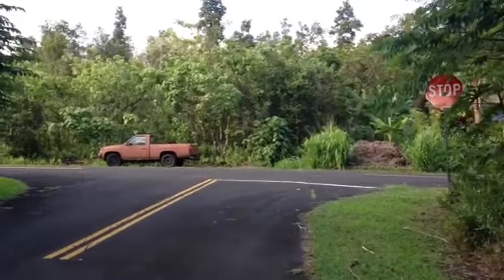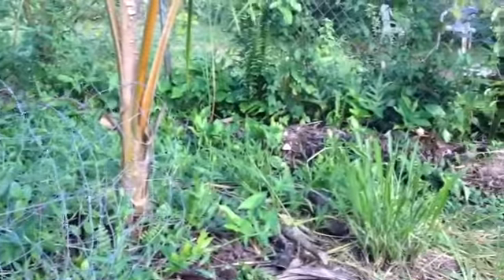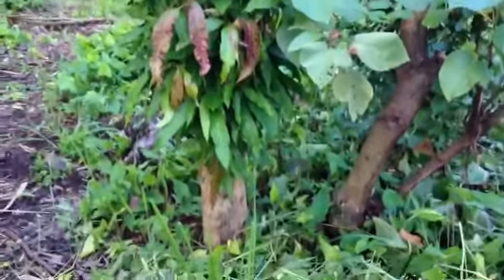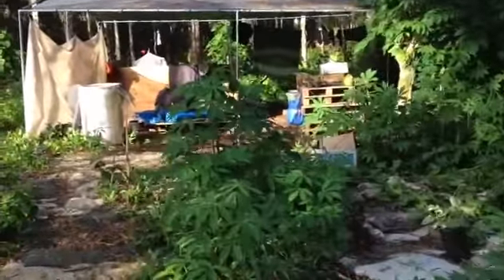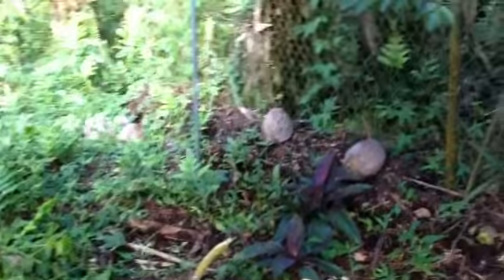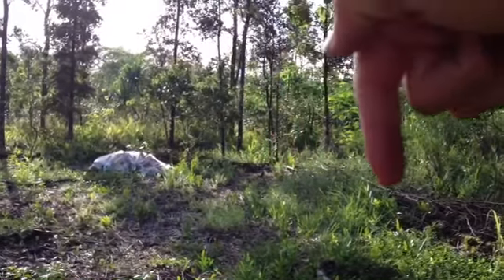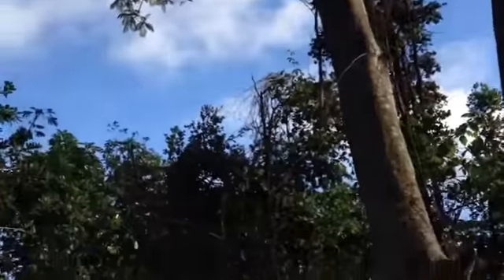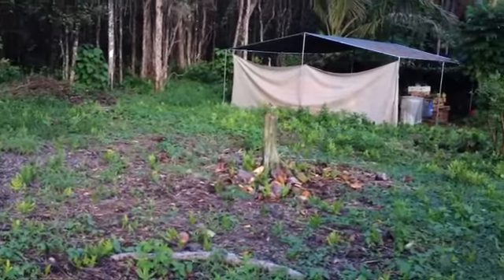Tour of Property: Early Stages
Check out the beginning of the Coconut Sanctuary permaculture homestead and Microfarm